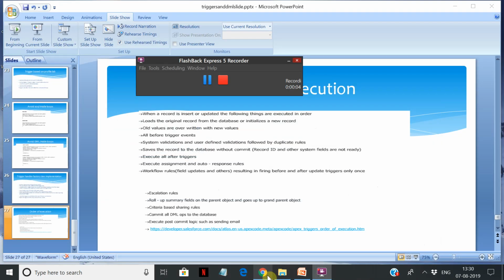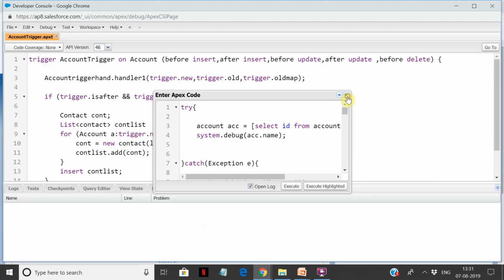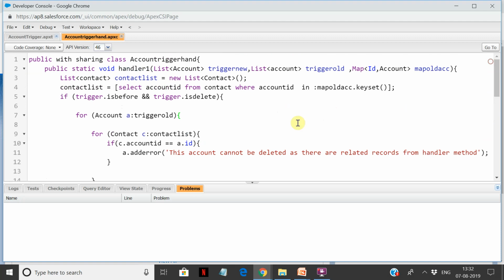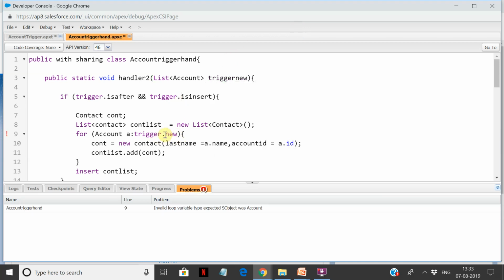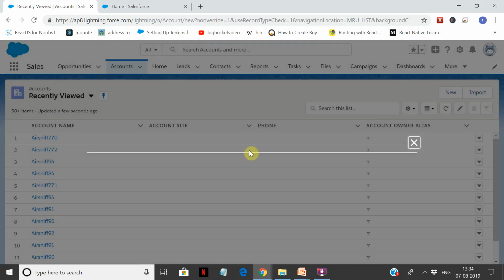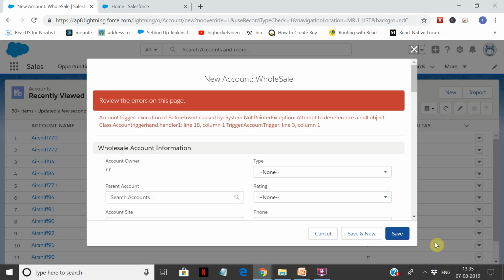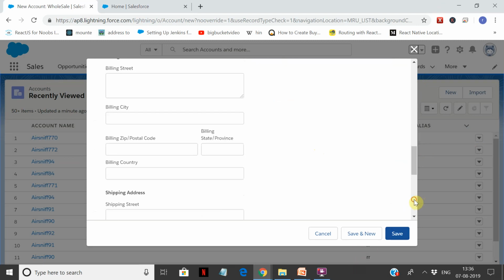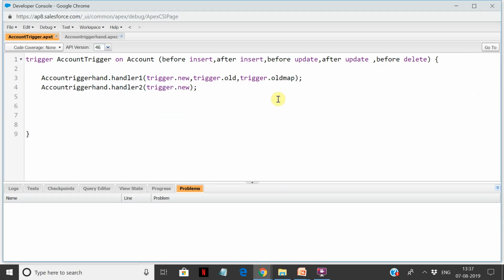Salesforce developer }trigger handler pattern in salesforce apex trigger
trigger handler pattern in  salesforce apex trigger
Salesforce Developer Apex Tutorial for Beginners 2024 |Earn 15+ lpa
The SAlesforce apex Trigger Handler pattern in Salesforce Apex is a design pattern that is used to organize and structure the code within triggers. This pattern helps in making the code more modular, maintainable, and scalable. Here are some benefits of using the SAlesforce apex Trigger Handler pattern in Salesforce Apex triggers:

1. **Modularity:**
   - The SAlesforce apex Trigger Handler pattern allows you to separate the logic into different classes, making it modular. Each concern (e.g., before insert, after update) can be handled in a separate class, making the code easier to understand and maintain.

2. **Reuse of Code:**
   - Since each concern is encapsulated in a separate class, the code can be reused across different triggers or even in different Salesforce projects. This promotes code reuse and reduces redundancy.

3. **Maintainability:**
   - With the SAlesforce apex Trigger Handler pattern, it is easier to locate and modify specific logic. This improves the maintainability of the code, especially as the codebase grows.

4. **Scalability:**
   - As your Salesforce application evolves, you may need to add more logic to your triggers. The SAlesforce apex Trigger Handler pattern allows you to scale your codebase by adding new handler classes or modifying existing ones without impacting the overall structure of the trigger.

5. **Testability:**
   - SAlesforce apex Trigger Handlers are typically more testable than triggers alone. You can write unit tests for each handler class independently, ensuring that each piece of logic is functioning as expected.

6. **Bulkification:**
   - The SAlesforce apex Trigger Handler pattern encourages the implementation of bulk-safe operations. Handlers can be designed to handle collections of records efficiently, reducing the risk of hitting Salesforce governor limits when processing large sets of data.

7. **Separation of Concerns:**
   - The pattern enforces the separation of concerns by assigning specific responsibilities to each handler class. For example, one class may handle validation, another may handle business logic, and so on. This separation makes the codebase more organized and easier to understand.

8. **Reduced Code Complexity:**
   - By breaking down the trigger logic into smaller, focused handler classes, the overall code complexity is reduced. This makes it easier for developers to understand and maintain the code.

9. **Error Handling and Logging:**
   - Each handler class can include its error handling and logging mechanisms, making it easier to track and troubleshoot issues in specific parts of the trigger logic.

10. **Compliance with Best Practices:**
    - The SAlesforce apex Trigger Handler pattern aligns with best practices recommended by Salesforce for trigger design. This can help ensure that your code is well-architected and follows industry standards.

In summary, adopting the SAlesforce apex Trigger Handler pattern in Salesforce Apex triggers can lead to more organized, modular, and maintainable code, which is crucial for the long-term success of your Salesforce projects.

🚀 ** Introduction To Apex: Unleash Your Coding Potential ** Are you ready to dive into the dynamic realm of Salesforce development ? Join us on a thrilling adventure with our IntroductionToApex series!Apex, Salesforce 's proprietary programming language, opens doors to a world of possibilities. Learn the fundamentals and elevate your coding skills to new heights. 🌐
-- - 💡 ** DataType, Collection, and Variables in Apex : Building Strong Foundations ** Understanding data is key to mastering Apex.Delve into ApexDataType, CollectionsInApex, and ApexVariables to wield the power of organized and efficient data manipulation.Become a maestro in handling complex information and watch your solutions come to life!💻SalesforceSkills
-- - 🤔 ** Conditional Statements, Ternary Operator, and Switch Statements: Mastering Control Flow ** Navigate the intricate world of decision - making in Apex!From ApexControlFlow to SalesforceCoding, learn how to control program flow with finesse.Make your code responsive and adaptive to various scenarios.🎯
-- - 🎓 ** Why Code ? Discover the Impact as a Salesforce Developer ** Ever wondered why coding is a game - changer ? Uncover the transformative power of code in the Salesforce ecosystem.Elevate your problem - solving skills, boost efficiency, and become a sought - after Salesforce Developer.💡WhyCode